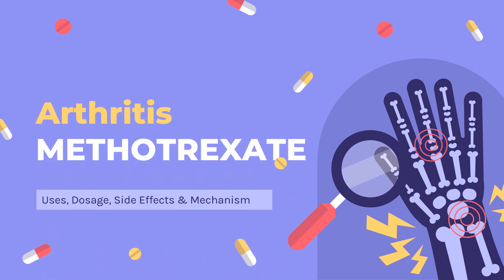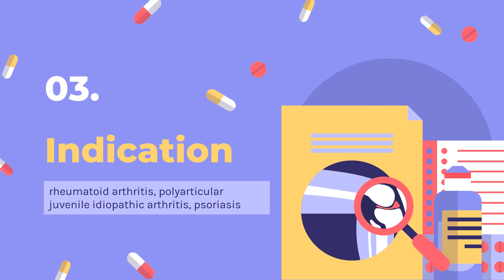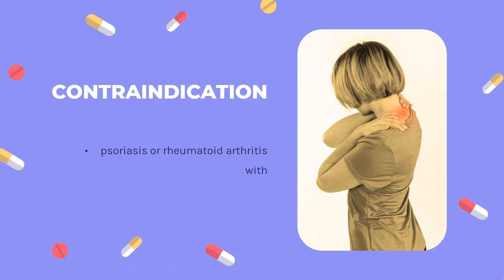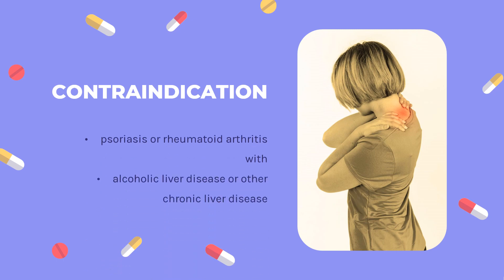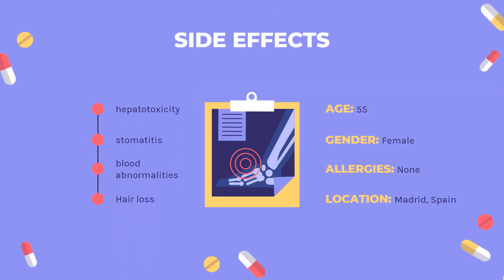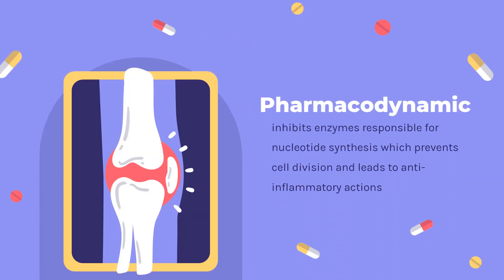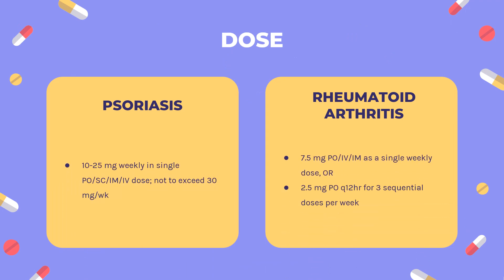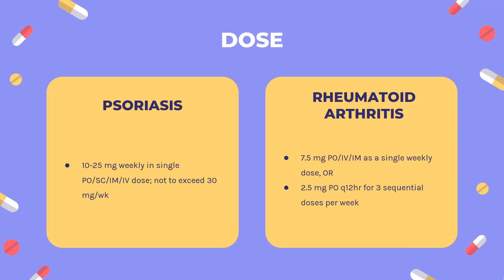methotrexate | Uses, Dosage, Side Effects & Mechanism | Trexall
Methotrexate is an antineoplastic agent used the treatment of a wide variety of cancers as well as severe psoriasis, severe rheumatoid arthritis, and juvenile rheumatoid arthritis.

In this video, let’s find found:
What is methotrexate?
What is methotrexate used for?
Contraindication
What are the side effects of taking methotrexate?
How does methotrexate work?
How to use methotrexate?

📚 Sources / References
•  Medication information (uses, pharmacodynamics, mechanism of action, half-life):